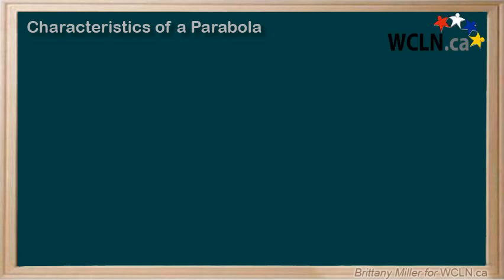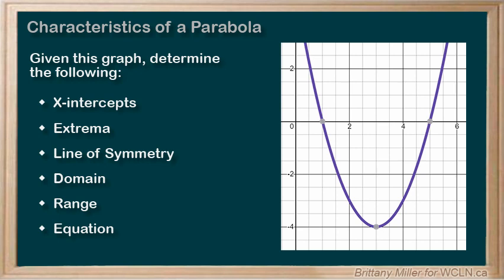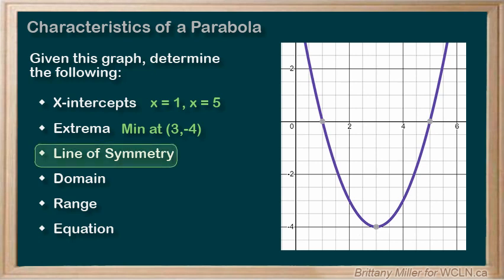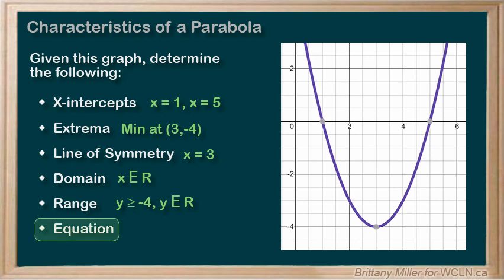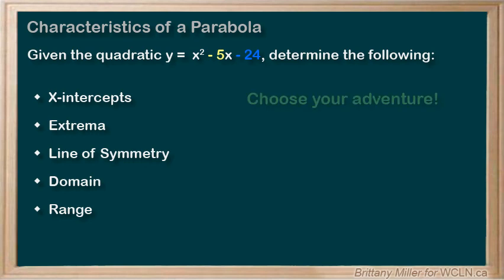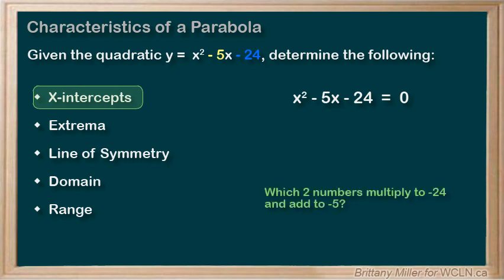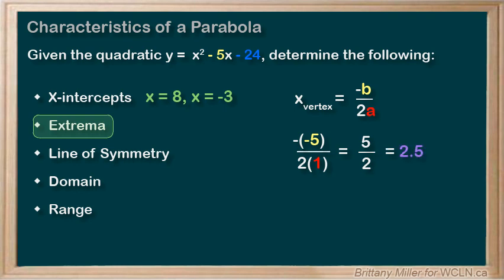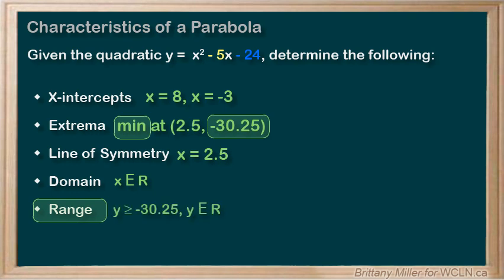WCLN - Math - Quadratics - Characteristics of a Parabola